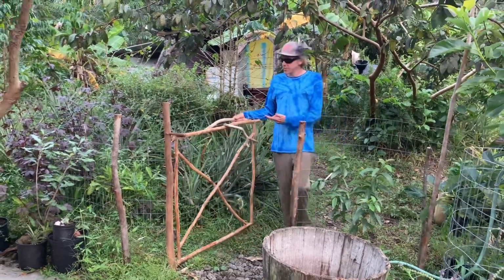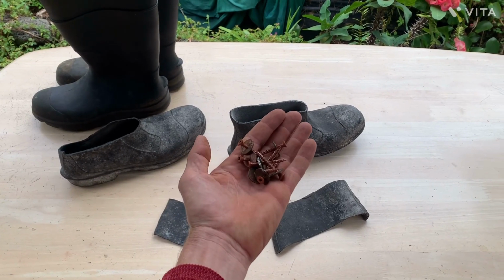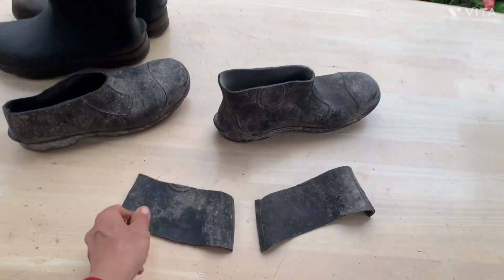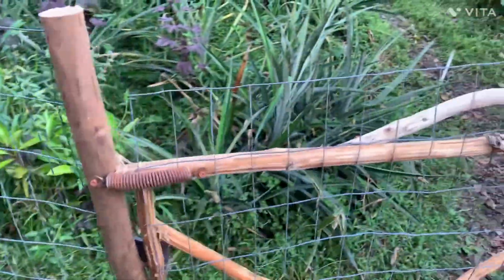Make Hinges From Old Rubber Boots And Garden Gate From Guava Time Lapse